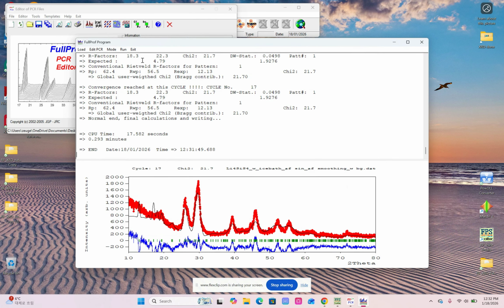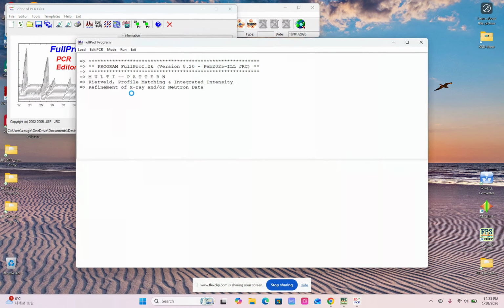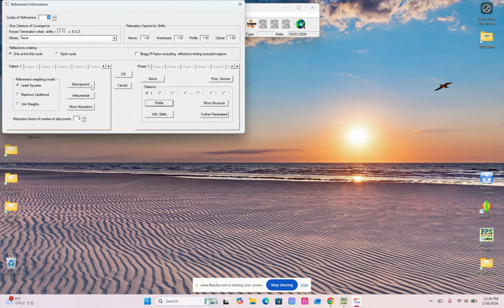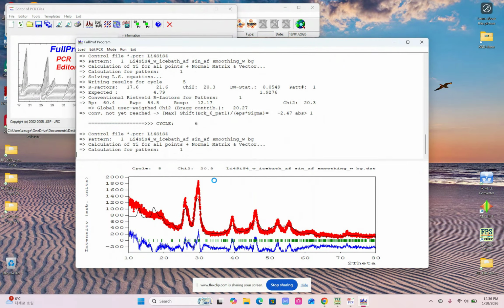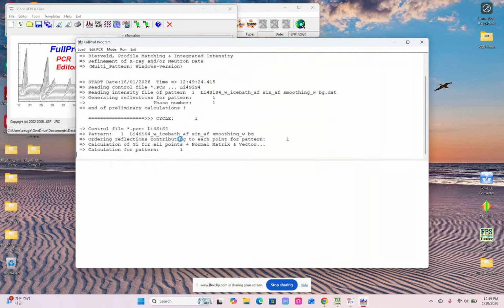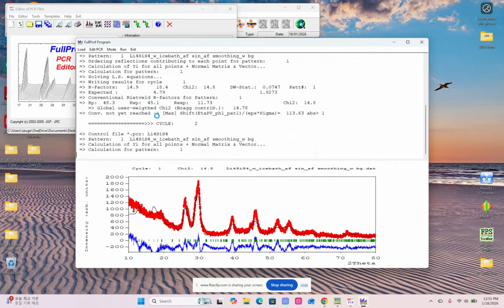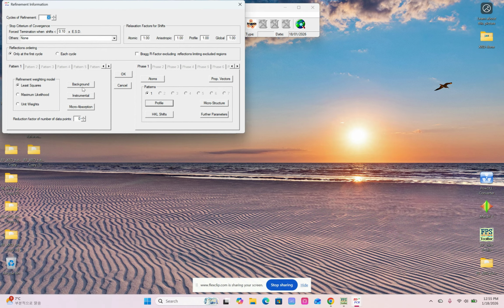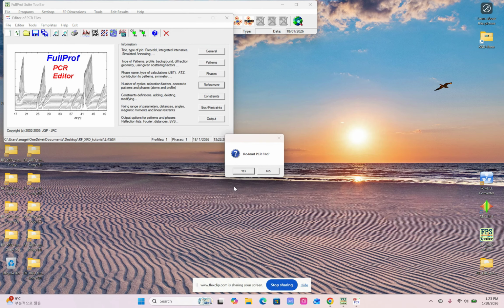Rietveld Refinement of amorphous Li4SiS4 atom parameters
Refinement of atom parameters